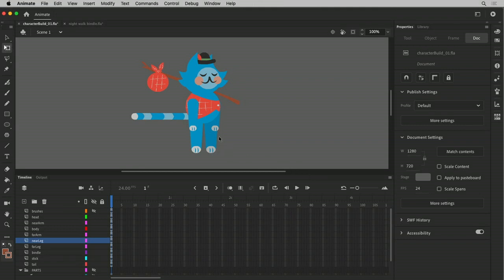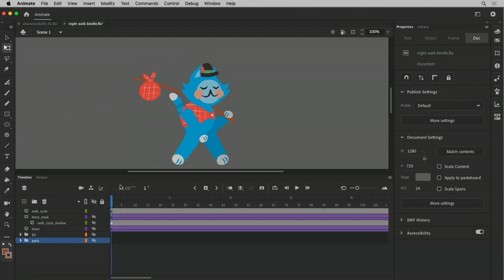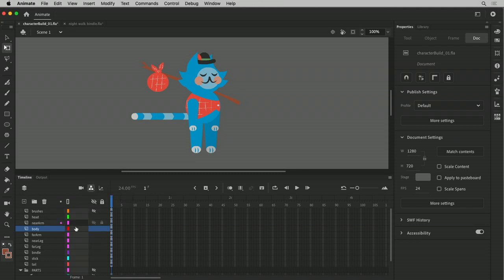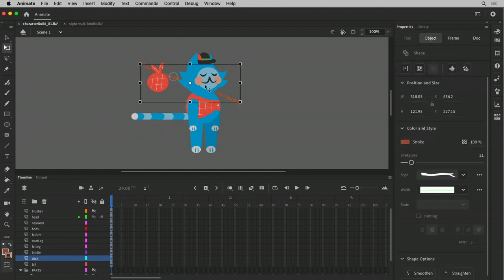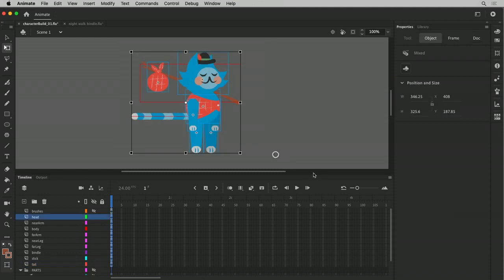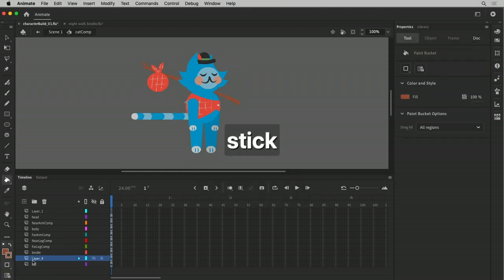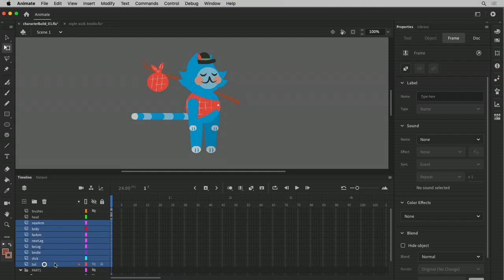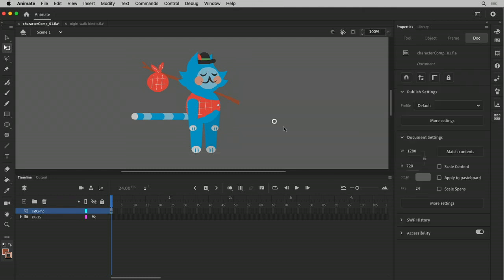Assembling Alfonso (8/25)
What you learned:
- Nesting Symbols within Symbols is a reliable way to create functional hierarchies for character animation.
 - When converting a selection of multiple symbols into a single symbol, the separate layers are condensed into a single layer inside the new Symbol.
 - Grouping Shapes within themselves will prevent them from flattening into each other when converted to a Symbol.
 - To create a new Symbol made up of separate symbols (and shapes) select everything on the stage that you want to be symbolized, then select Modify then Convert to Symbol.
 - Tweening Shapes and Symbols on the same Layer is problematic. Anything that will be animated must be on its own Layer. The easy way to make this happen is to select everything on the Stage and select Modify then Timeline & then Distribute to Layers.
 - Grouped Shapes can be Ungrouped after they have been distributed back to their own Layers.
 - When multiple Symbols have been converted to a single Symbol, they leave behind empty layers. These empty Layers may be deleted to clean up the Timeline.
 - Another way to think of a Symbol is like its own self-contained stage with its own timeline.